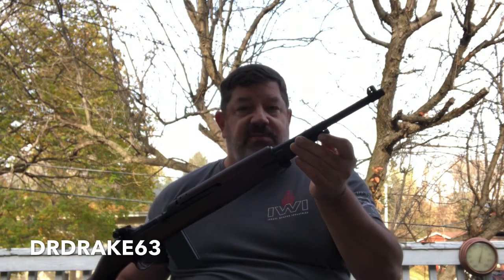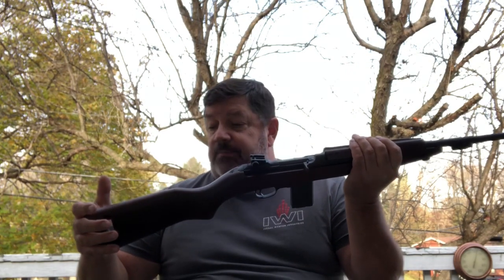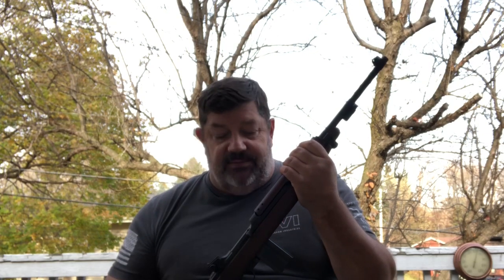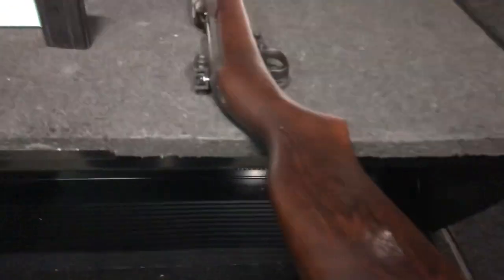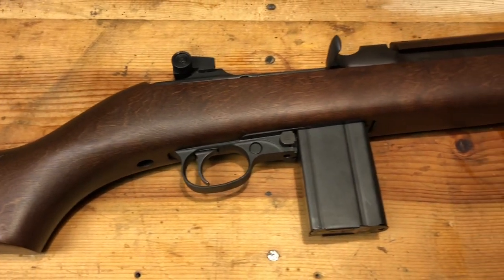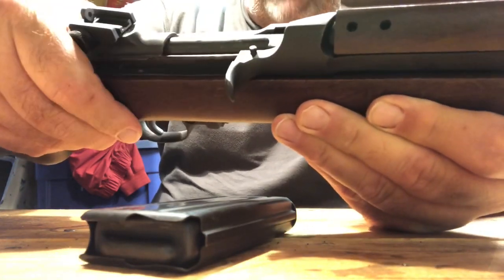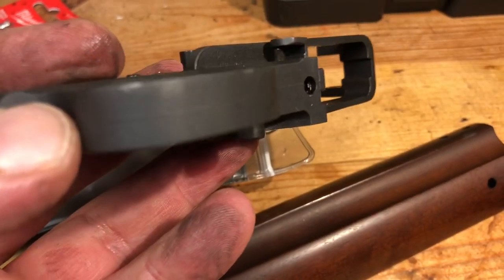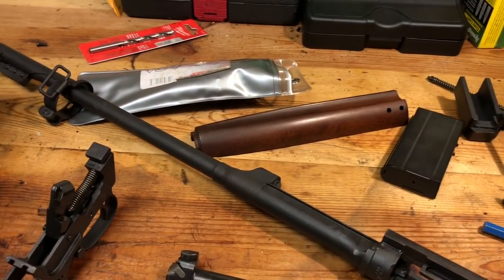Inland M1 Carbine: Overview, Shooting & Take-Down